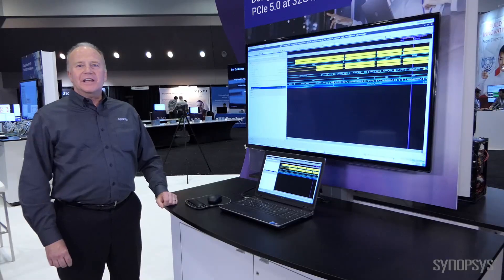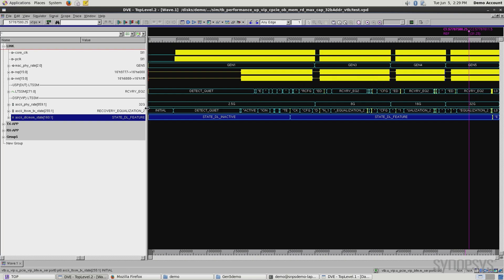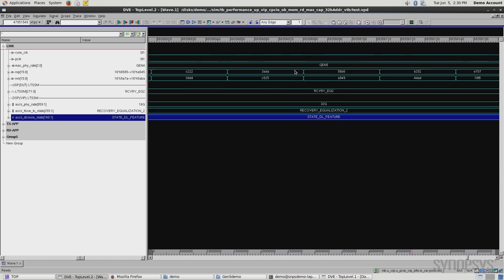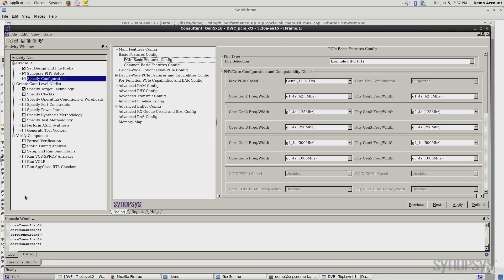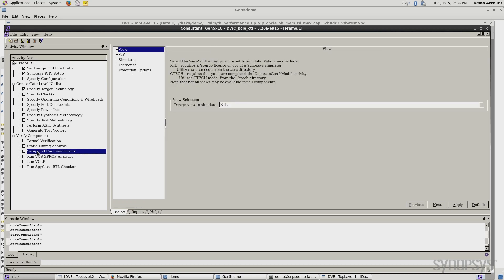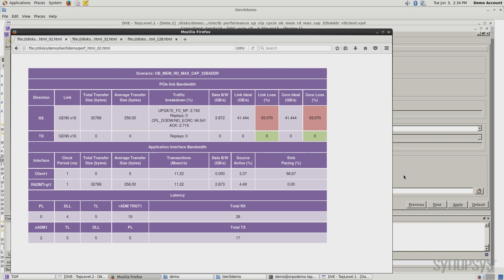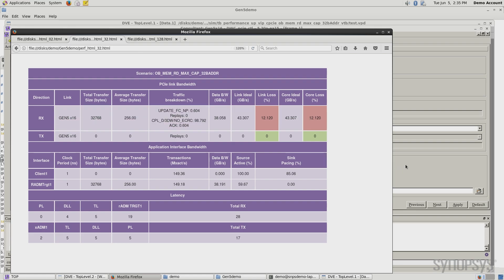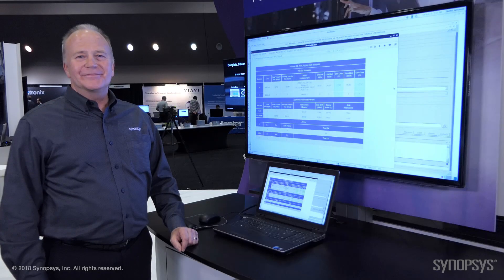Performance Optimization with DesignWare IP for PCI Express 5.0 | Synopsys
This video shows how designers can successfully reach PCIe 5.0 32GT/s data rates with Synopsys’ DesignWare Controller IP for PCIe. It also shows how using the Synopsys coreConsultant tool helps designers make performance, power, and area tradeoffs, necessary considerations for applications such as artificial intelligence, cloud computing, storage, and networking.